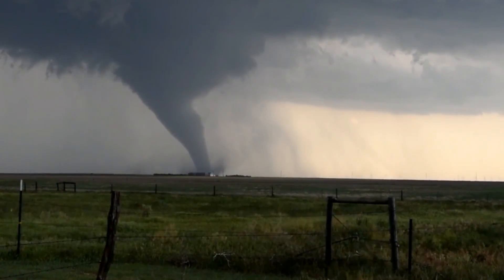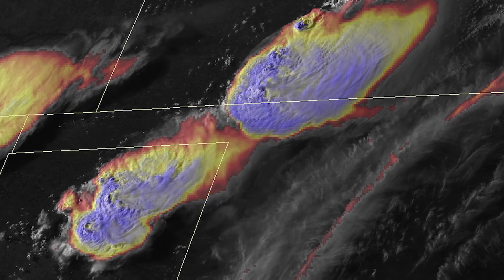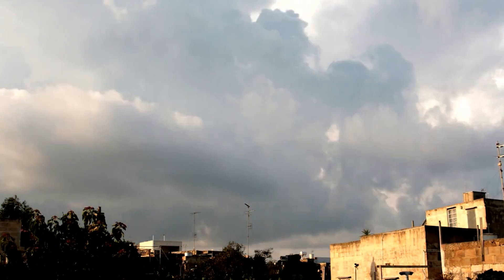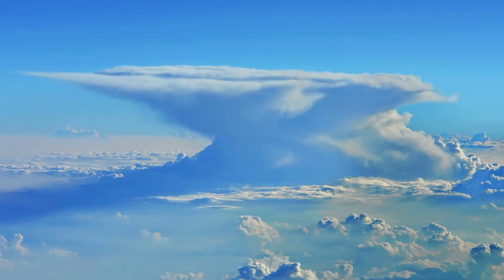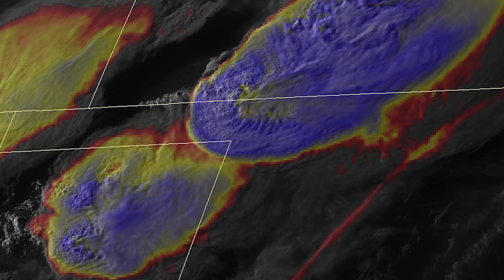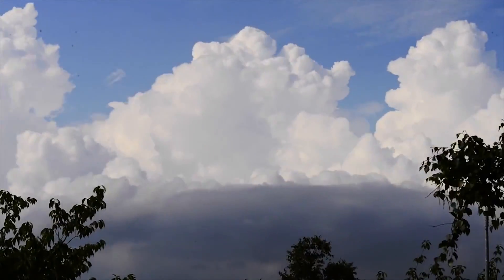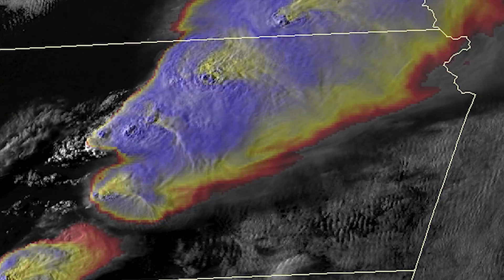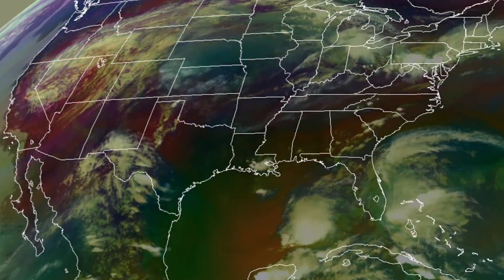Life at the Lab: Severe Storms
NASA is working to predict severe weather by studying cloud tops using latest generation satellite technology. This research can help alert forecasters of damaging hail and tornados even earlier than before.